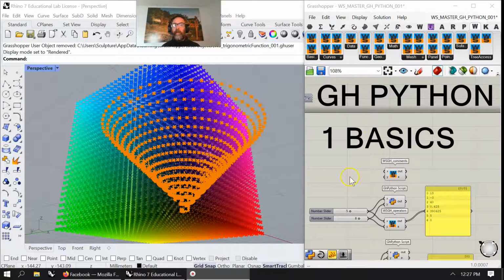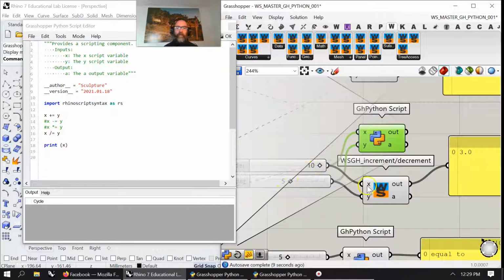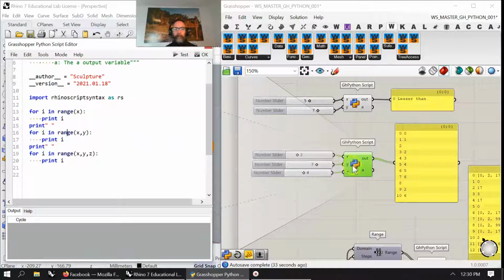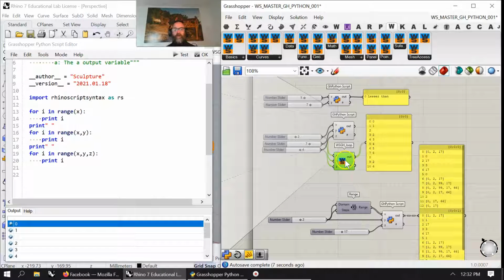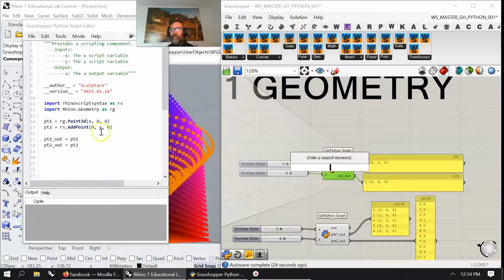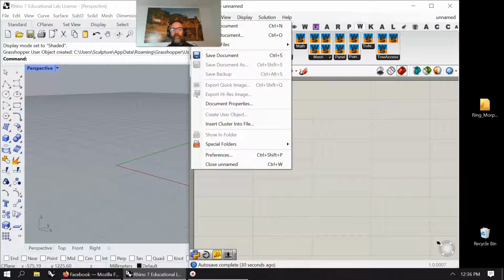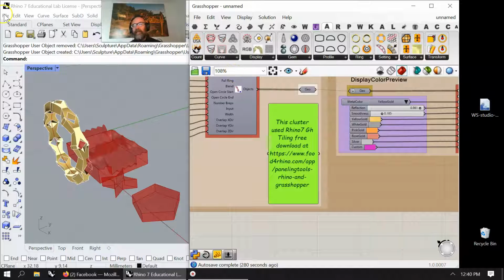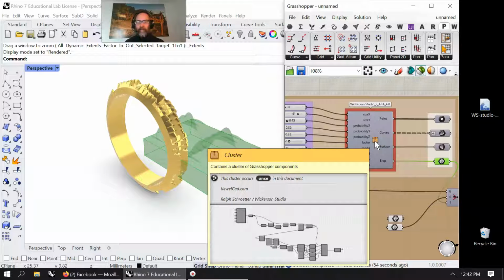GHPYTHON_WickersonStudios_Basic_Scripting_SPECIAL ARA JEWELRY APPLICATION_ 001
Official Patron
reward item
$3
per month

    Early access
    Patron-only updates
    Chat community

All-access Patron
reward item
$9
per month

VIP Patron
Limited (24 of 25 remaining)
reward item
$25
per month